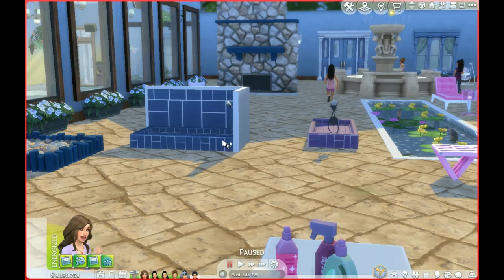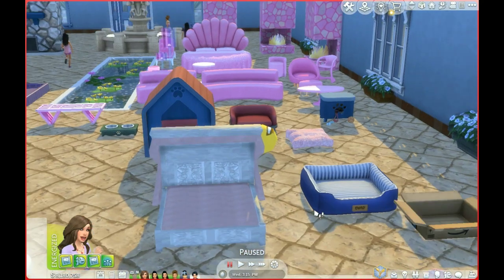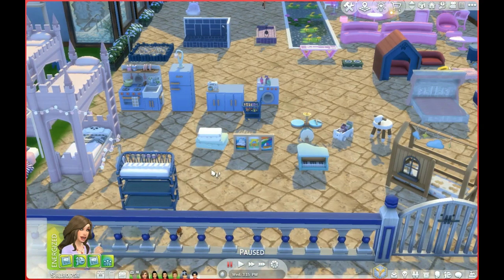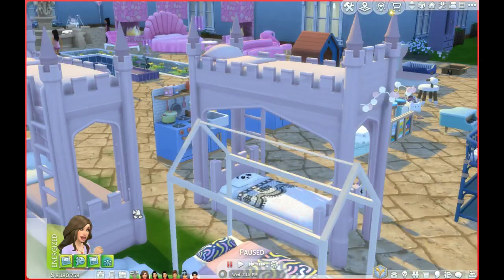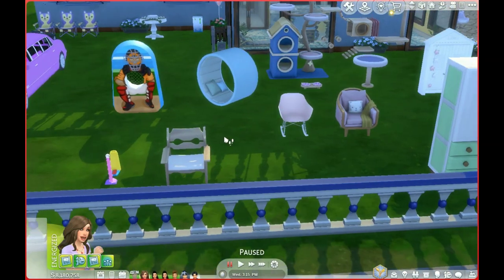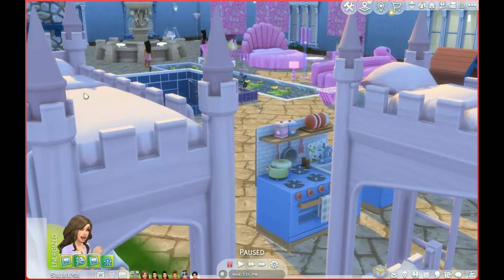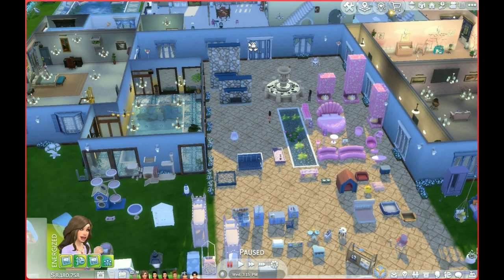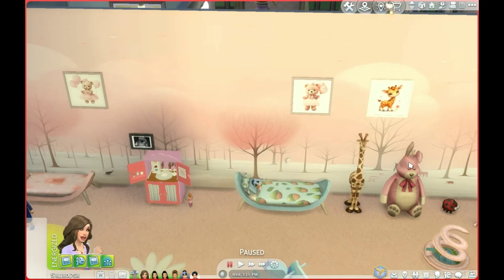COOLEST SIMS4 MODS! NEW ONES, PETS, TODDLER, BEDROOM, BARBIE, MY NEW SOUNDTRACK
SHARING SOME GREAT MODS KITS
FAIRYLICIOUS,
SIXAM,
SIMcredible,
k8edid
Klikie
Sydboubou

SOUND LOOP IN BEGINNING OF VIDEO IS "FRUITY FLUTEY"  I do sound loops